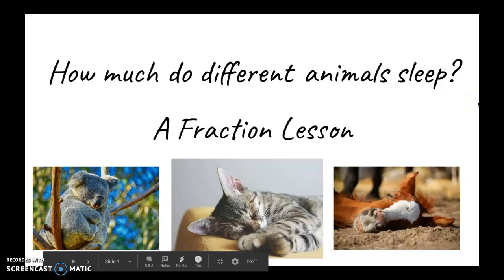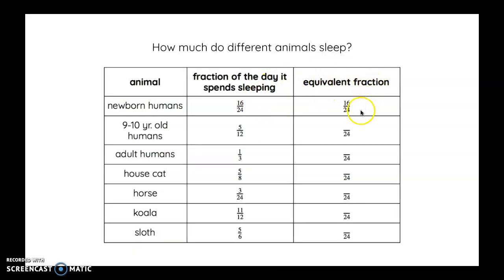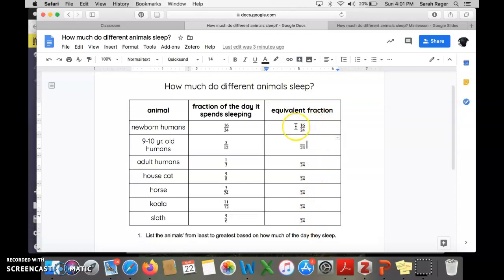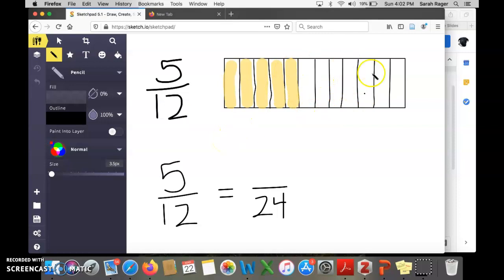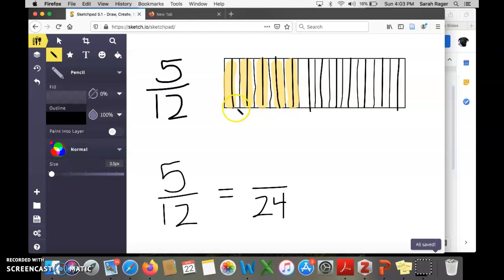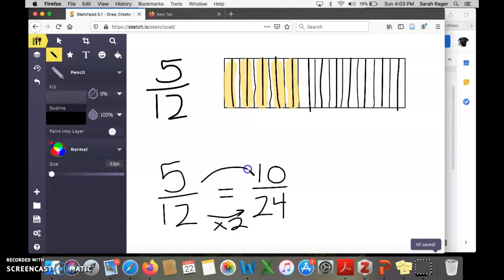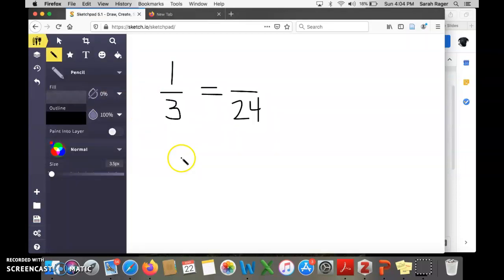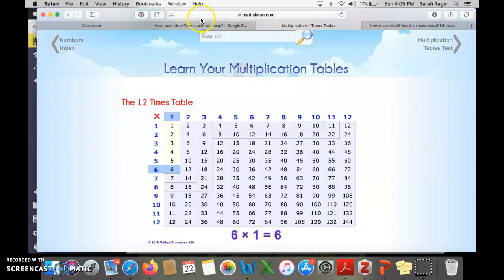How much do different animals sleep?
A Fraction Lesson